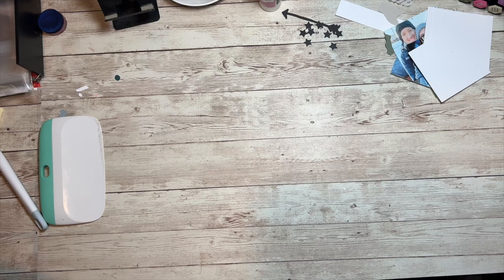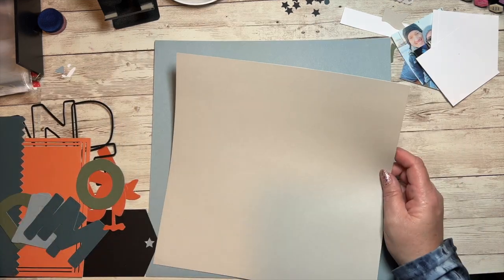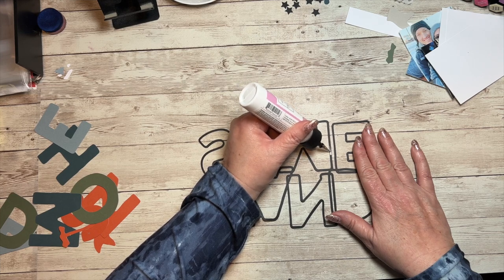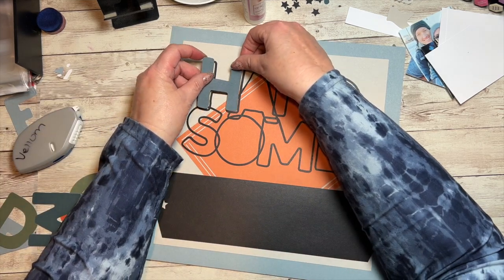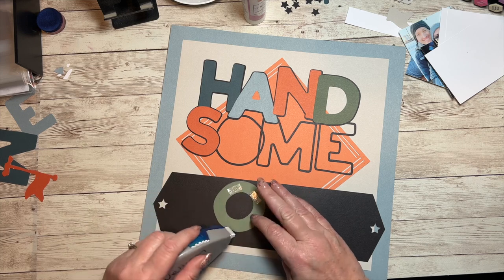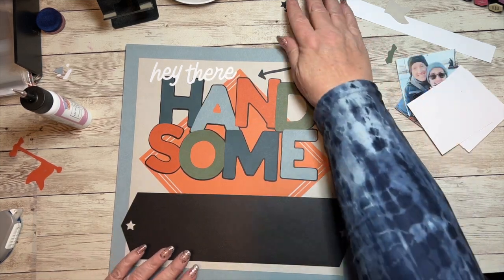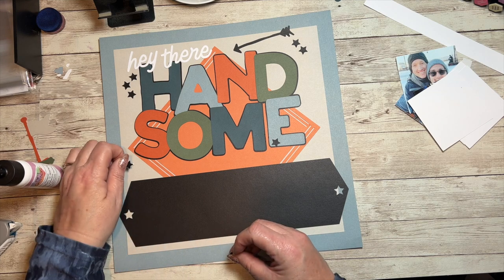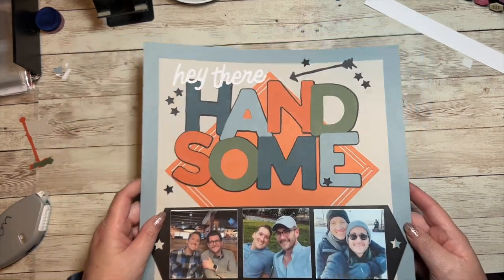May makerswitheart - Masculine Layout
This is MakerswithHeart May challenge. This month is all about the masculine!! I had to grab some pics of my boys (my son Tyler and Kyle) and make a layout. I hope you like it as much as I do.

Every online order on my CTMH website receives a handmade card from me!!